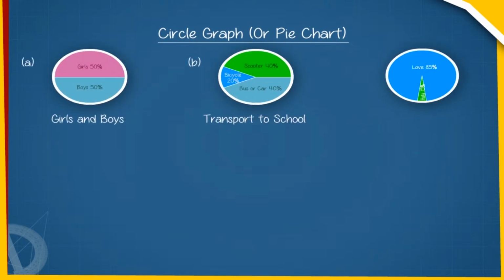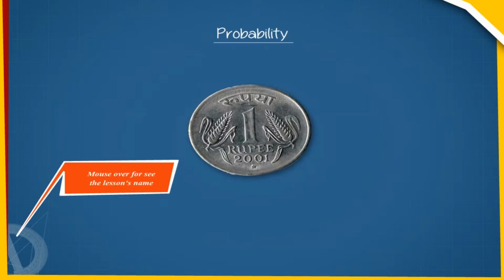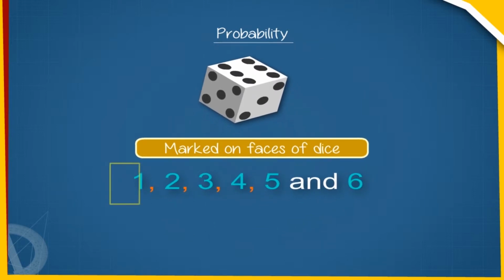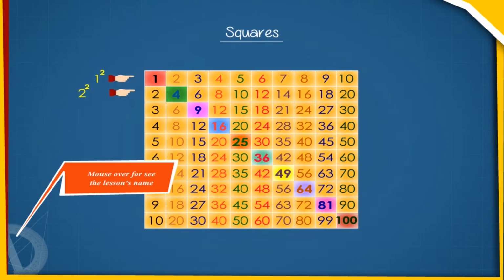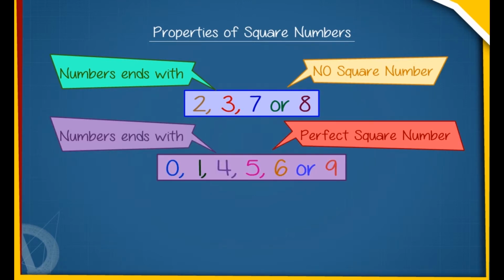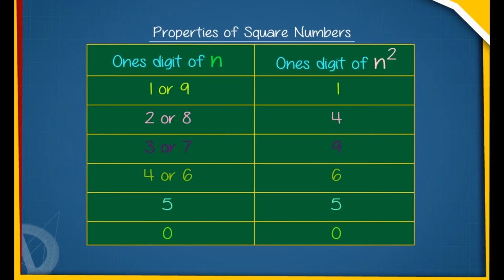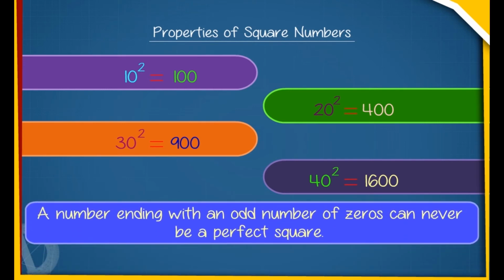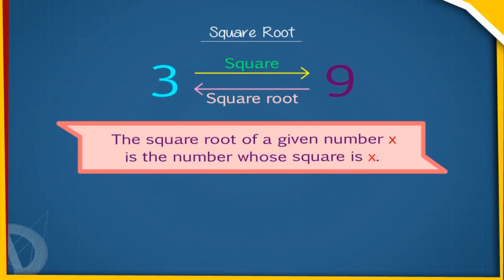Squares and Square Root of Numbers class-8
This mathematical video from Kriti Educational Videos explains about Square and square roots of the numbers. It explains about the concept of squares and properties of squares. It also explains about finding the square roots of the numbers using prime factorization. These are explained with examples.